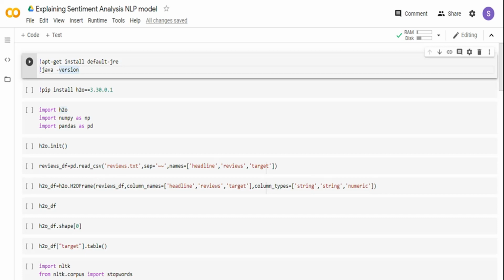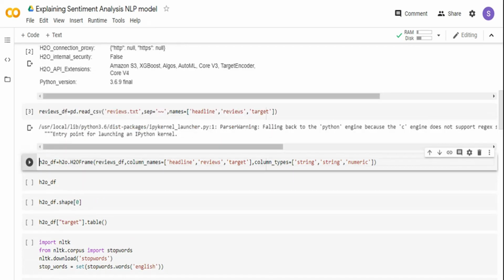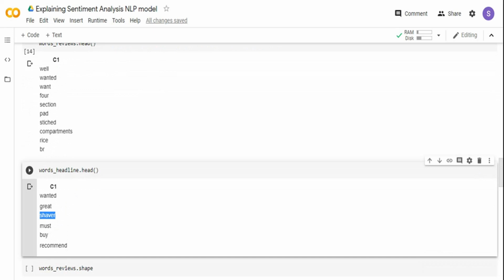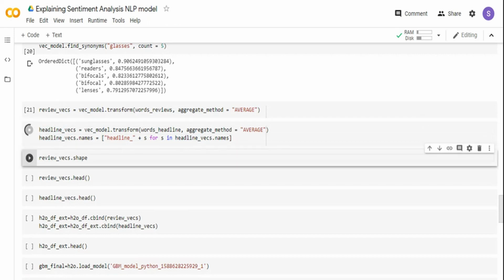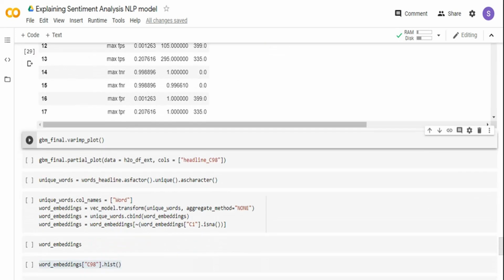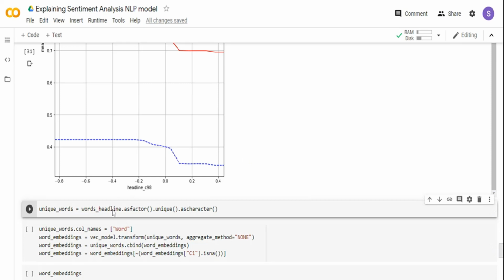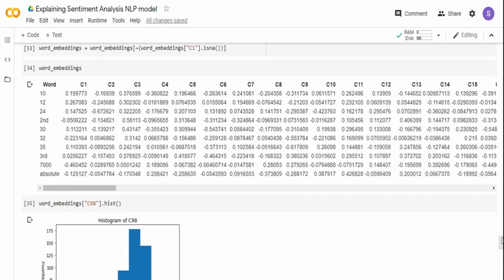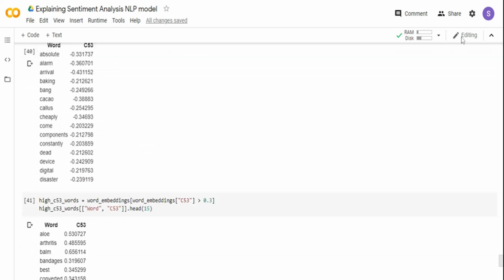Interpretation of Natural Language Models - Sentiment Analysis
In this video we are going to use the trained model to create a deployment pipeline. Evaluate the model and also check if we can explain the outcome of model using partial dependency plot, variable importance plot among others